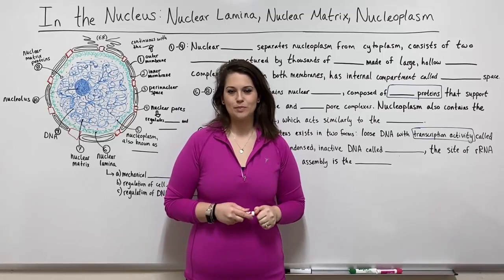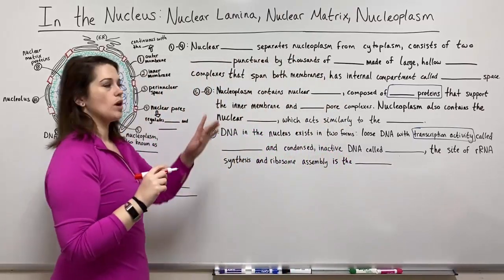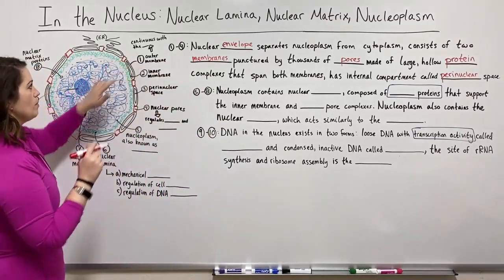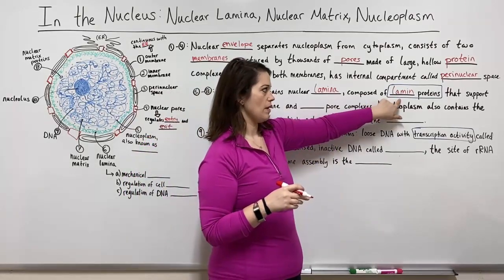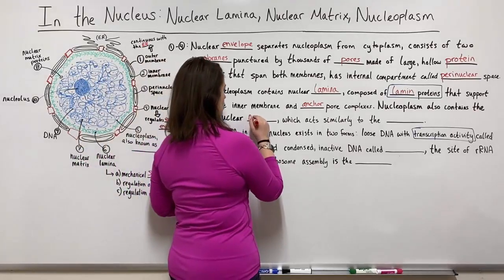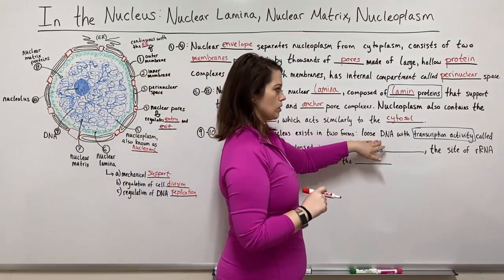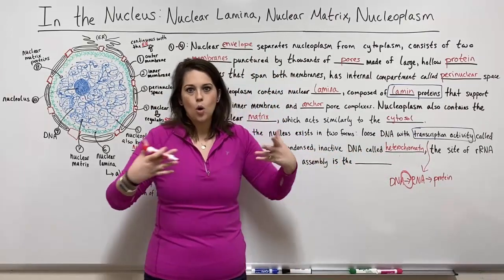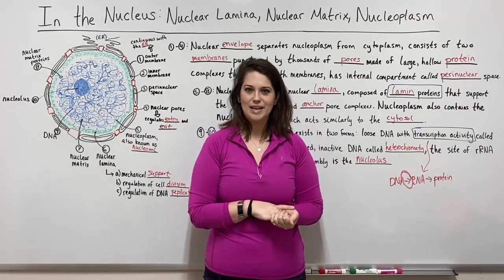In the Nucleus: Nuclear Lamina, Nuclear Matrix, Nucleoplasm, etc.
Biology Professor (Twitter: @DrWhitneyHolden) reviews the structure of the nucleus, including discussing the structure and function of the nuclear lamina, nuclear matrix, nucleoplasm, nucleolus, and more!